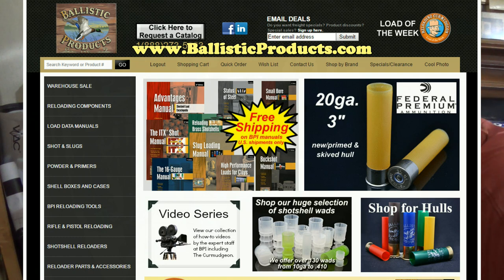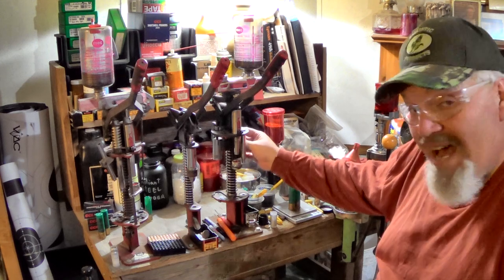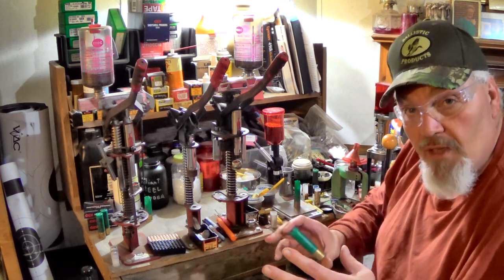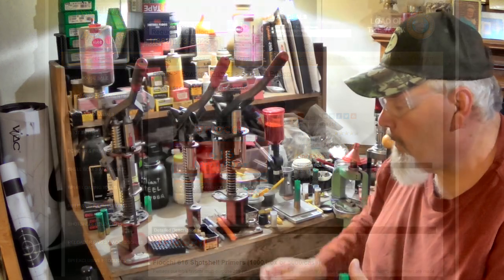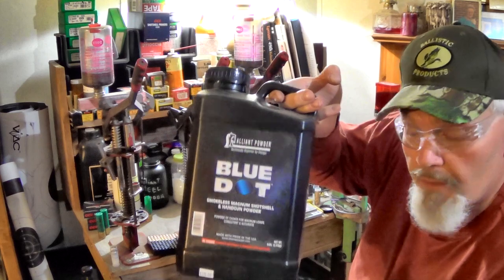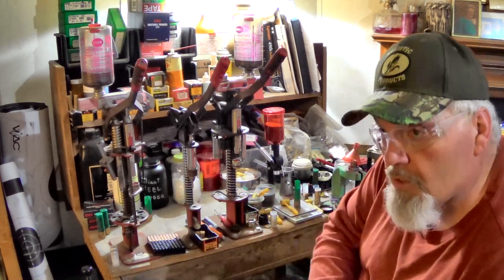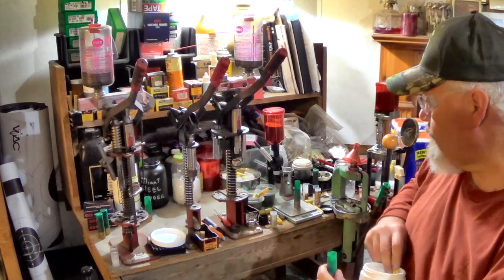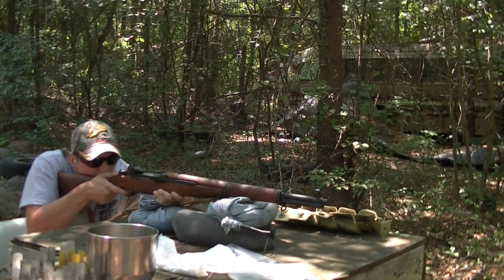3.5" Magnum #00 Buckshot Reloads!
In this video I demo how I reload #00 Buckshot in a 3 & 1/2" magnum!